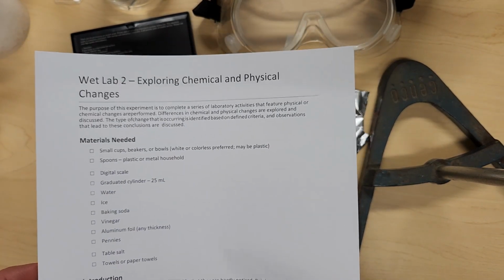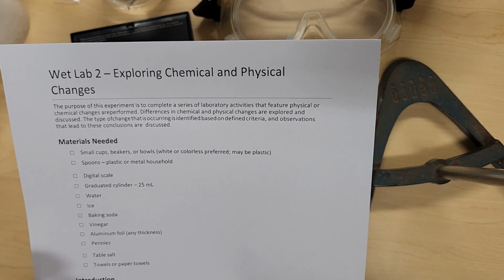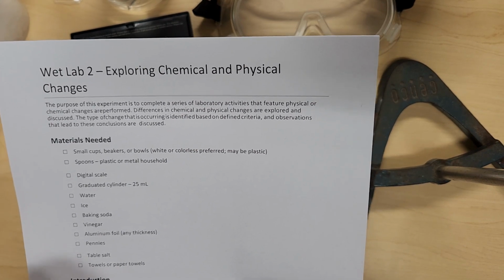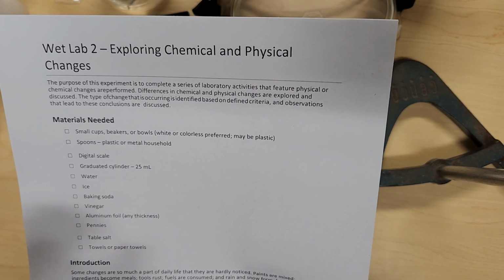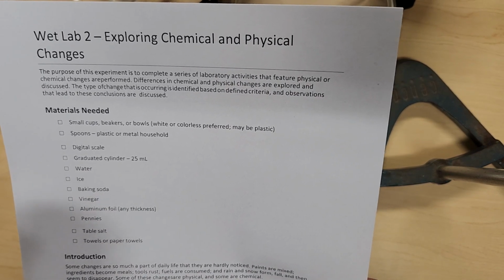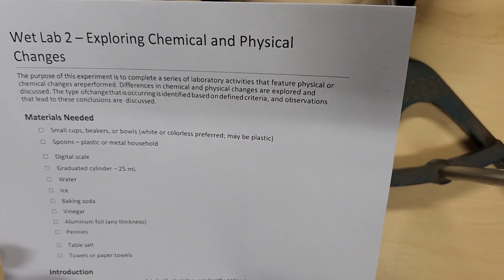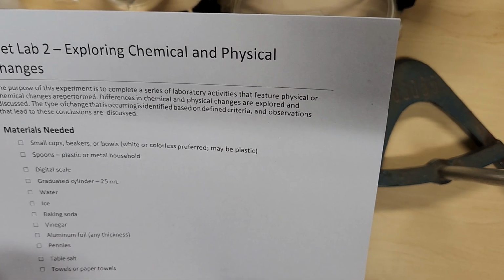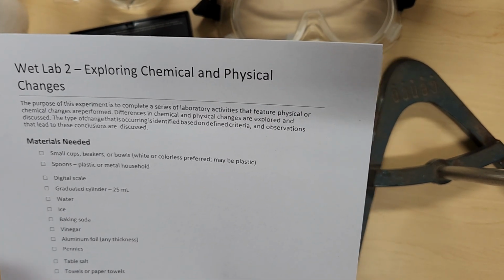Chem 100 Wet Lab 2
Procedure Assistance for Wet Lab 2